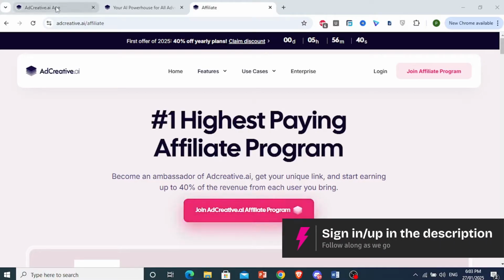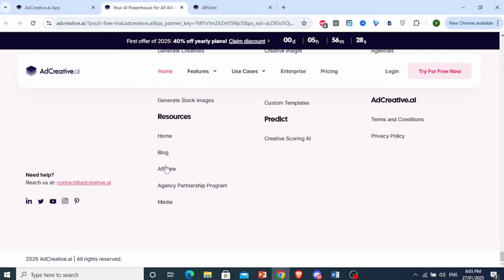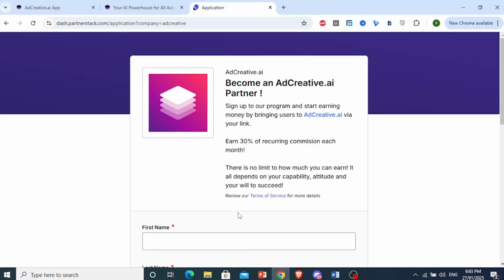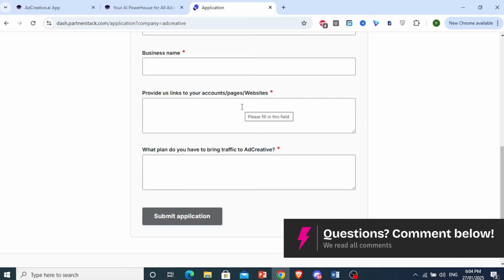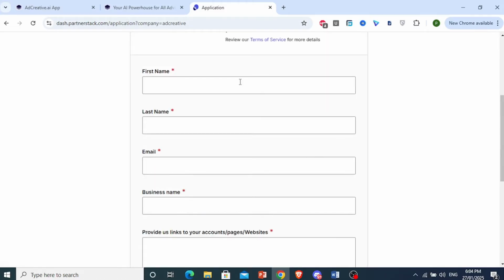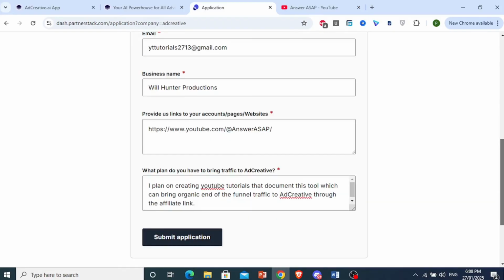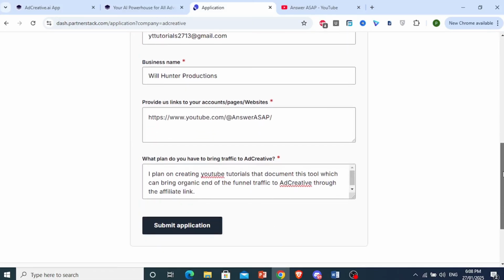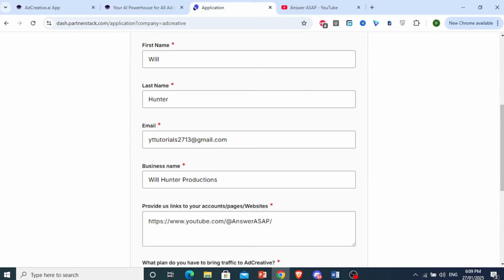How to Sign Up for AdCreative AI Affiliate Program (Step by Step)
Learn how to sign up for the AdCreative AI affiliate program with this easy step-by-step guide. Discover how to create your affiliate account, access your referral link, and start earning commissions by promoting AdCreative AI. Perfect for marketers, influencers, and content creators looking to monetise their network!